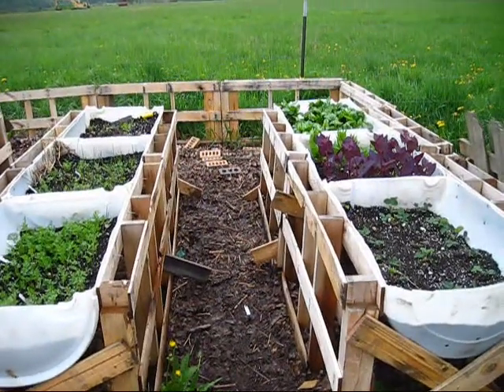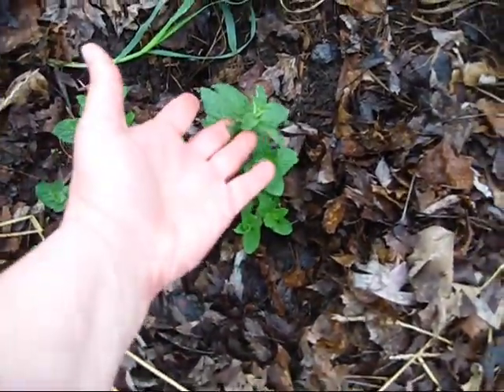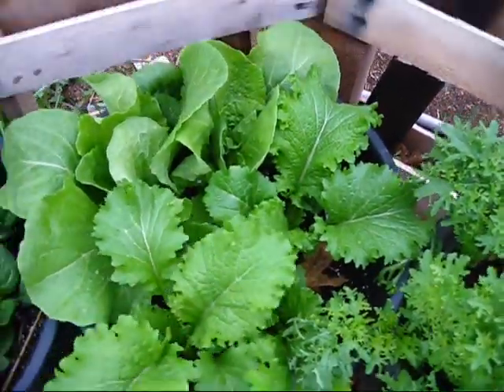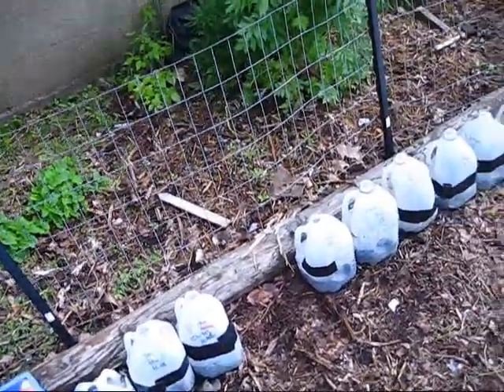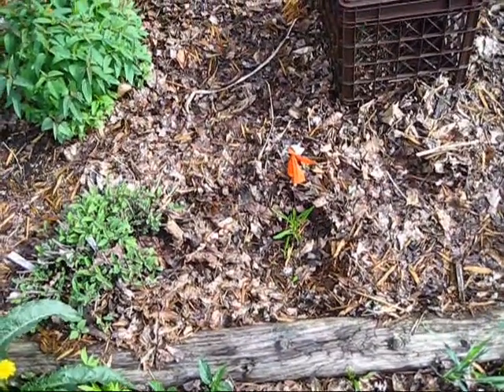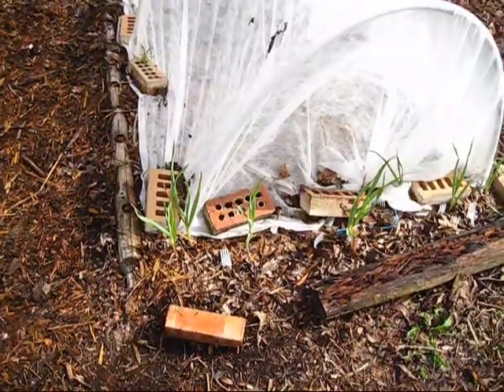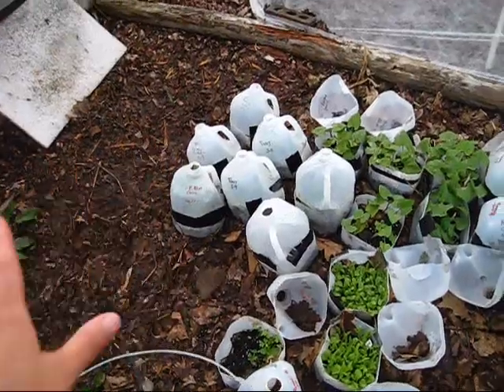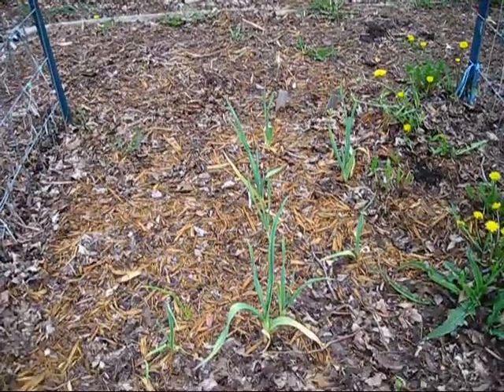End of May Sabbath walk in the garden (longer video)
Getting some fresh air, and a fresh look at the garden after some thunderstorms rolled through overnight.